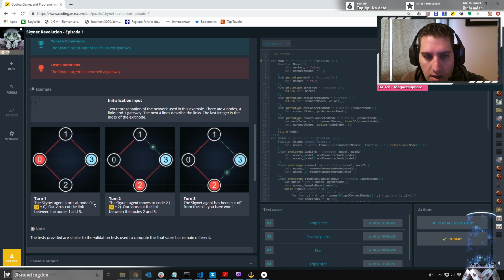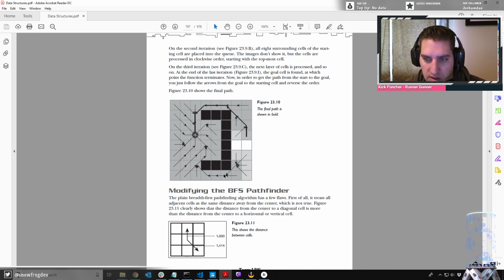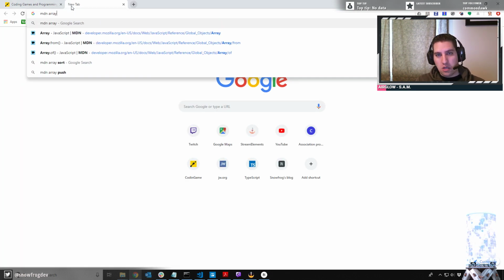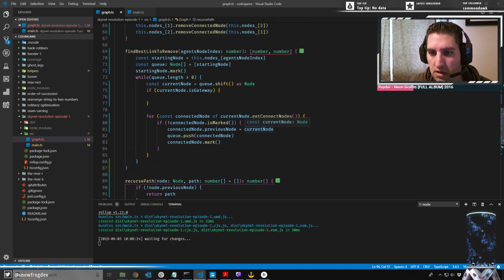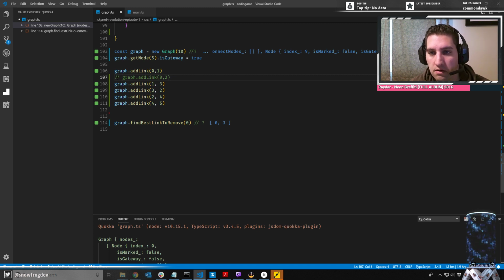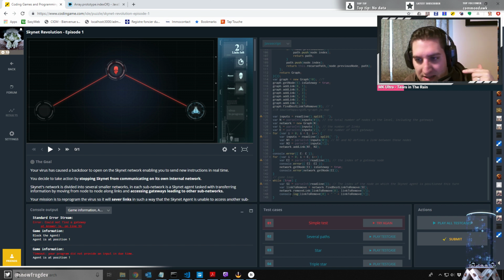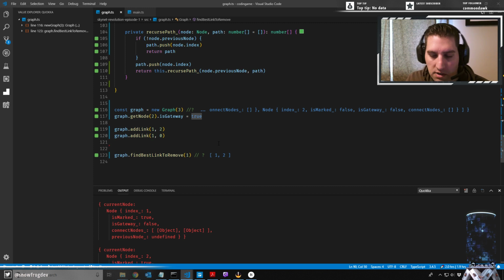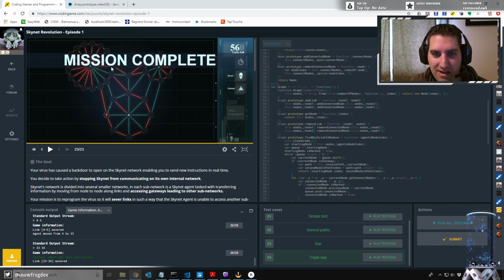100DaysOfCode working on 'Skynet Revolution Ep 1' puzzle on codingame.com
Solved it! Had to debug a problem in the way codingame.com was reading my javascript code.